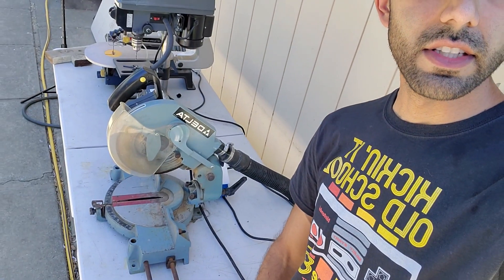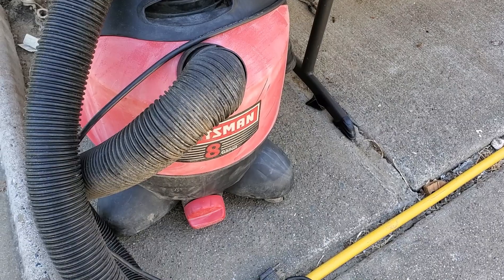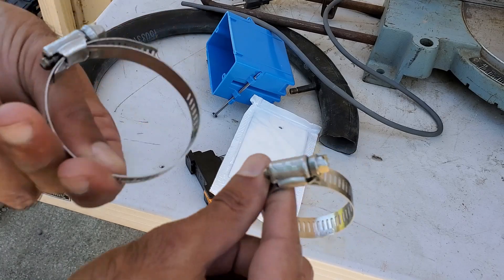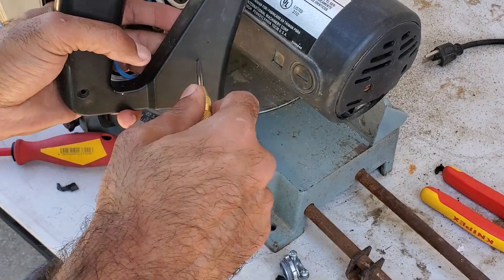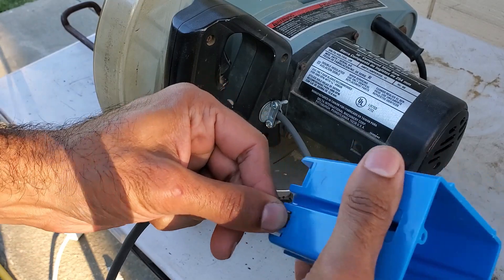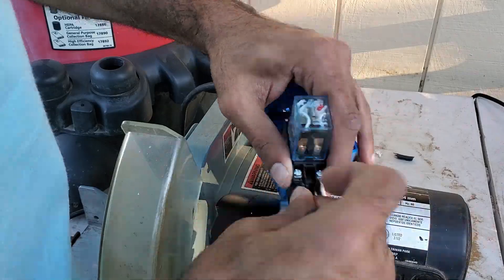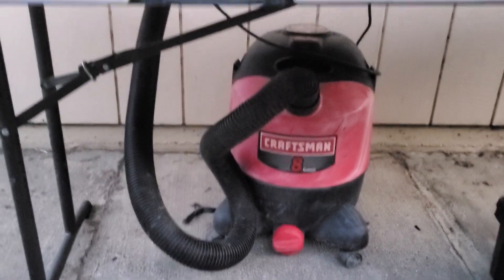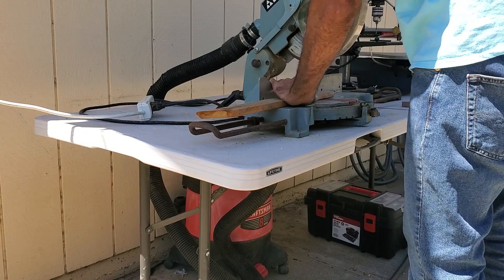DIY Automatic Dust Collection System Made From a Recycled Shop-Vac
Miter saw dust collection system made from a recycled Shop-Vac. This video shows step my step instructions on how I repurposed an old vacuum into a powerful dust collection system.